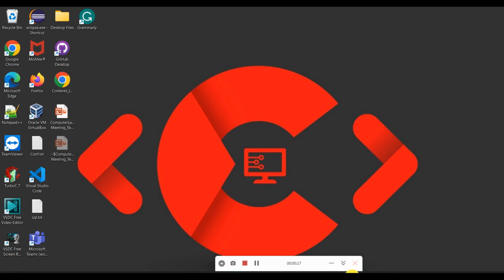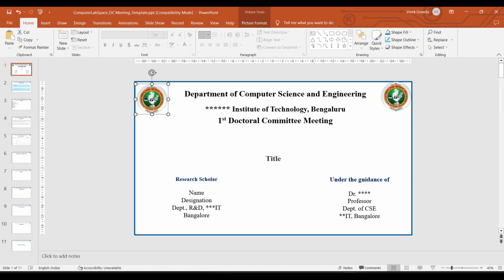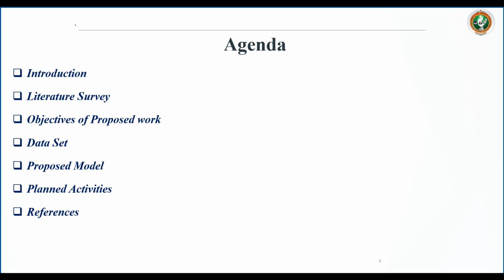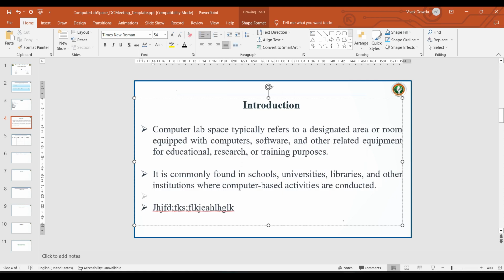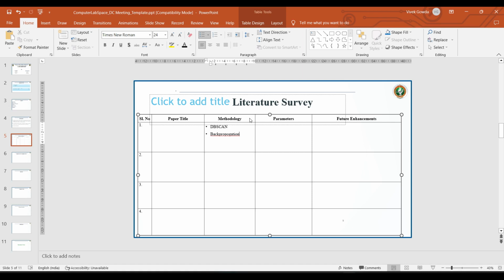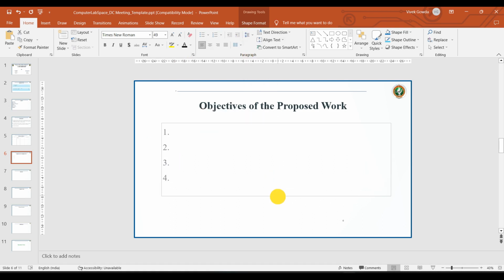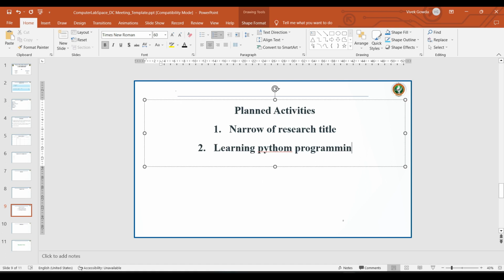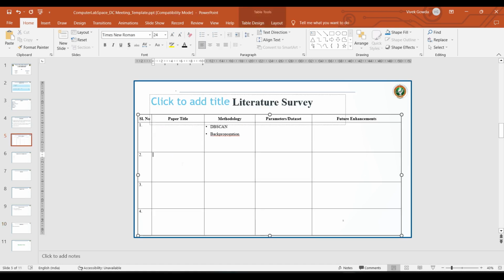PhD Doctoral Committee(DC) Meeting Presentation(PPT) || Research Topic Demo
The video discusses how to prepare for the first Doctoral Committee meeting, how to make a PowerPoint presentation (PPT), and what all the content should include.